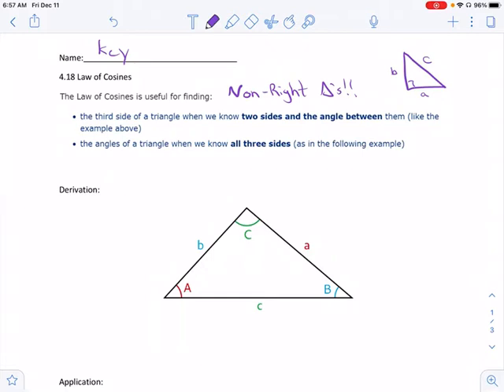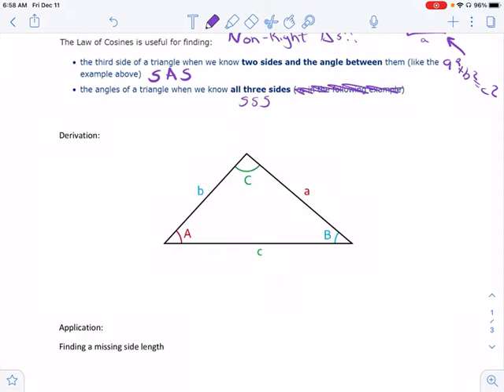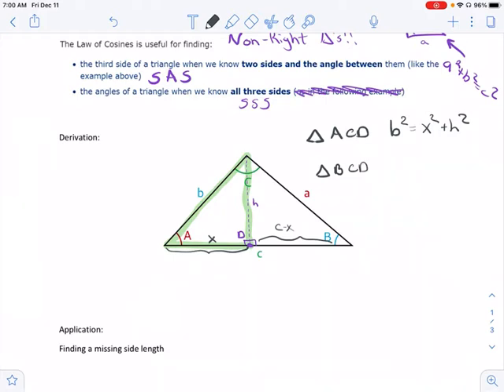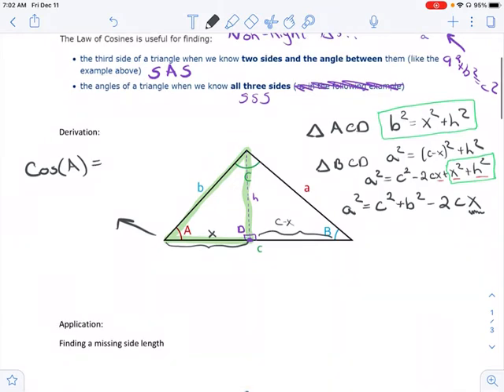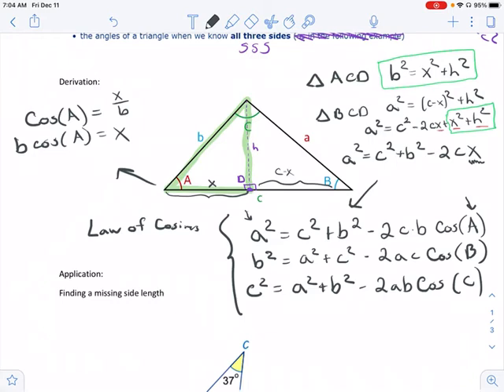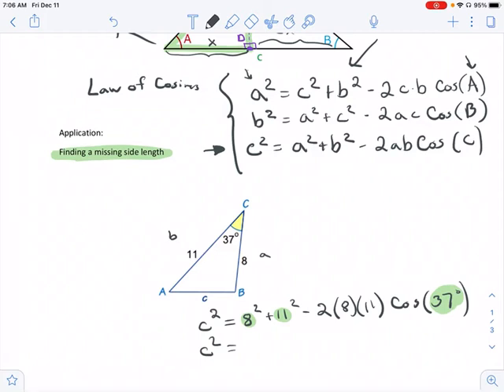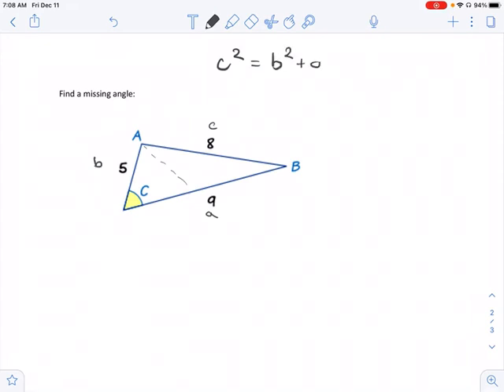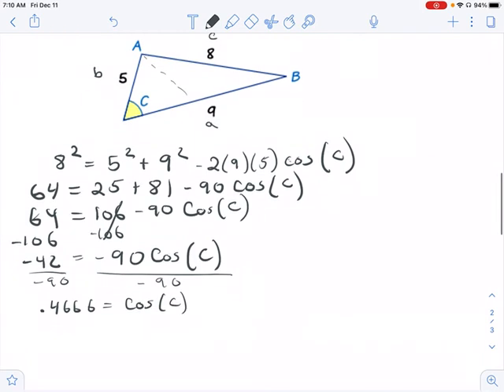4.18 Law of Cosines